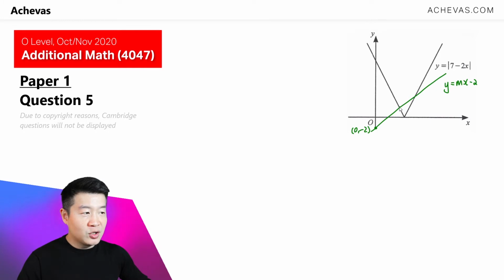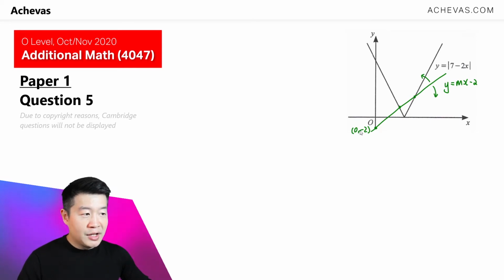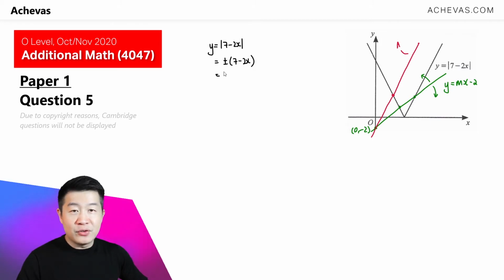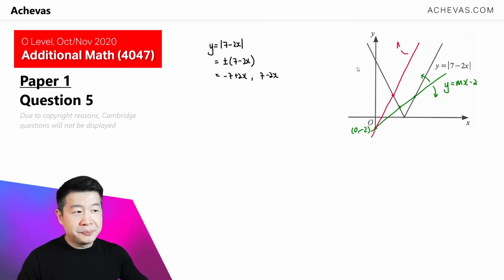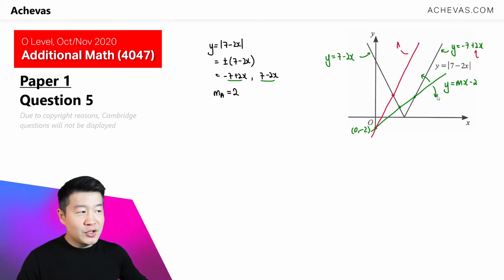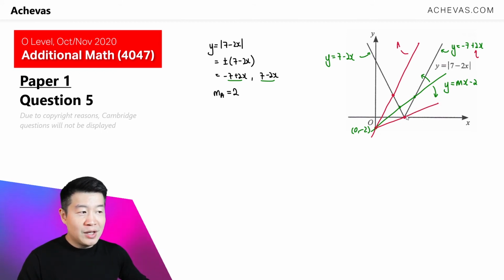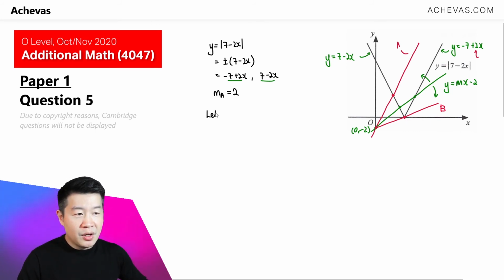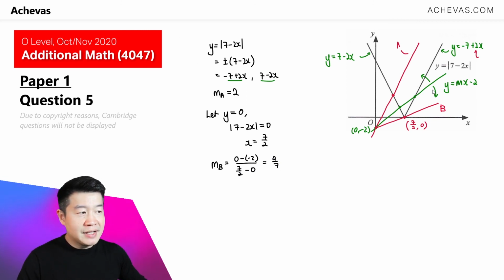O-Level A Math 2020 Paper 1 (4047) Q5 | Modulus Function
Download PDFs and watch video solutions to every TYS O-Level Additional Math Cambridge Exam: